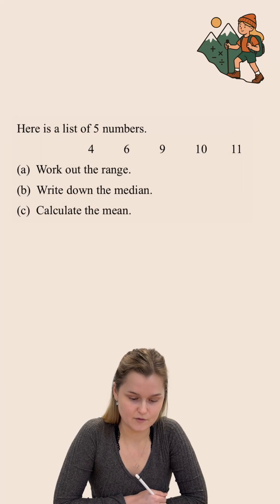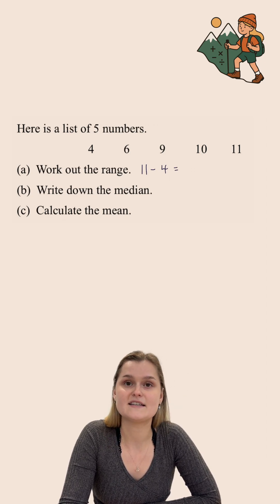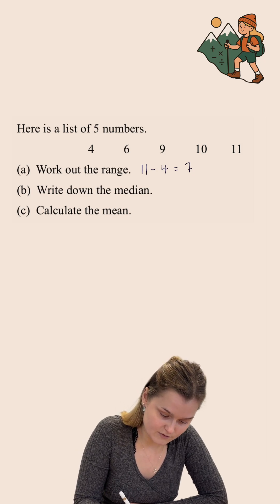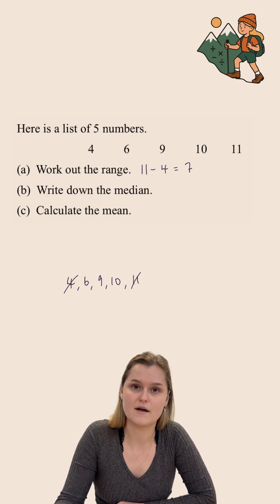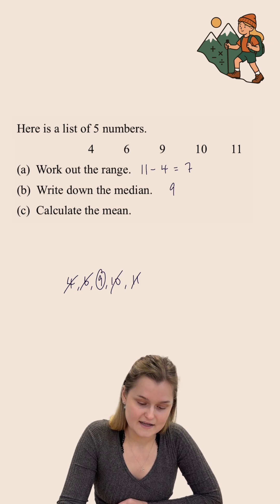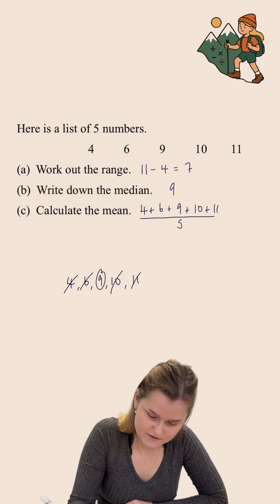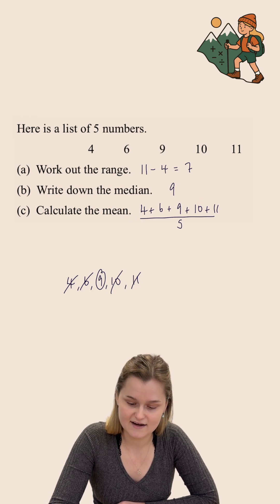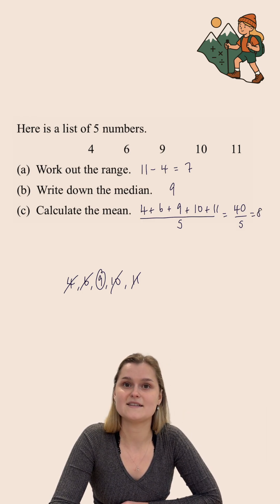Range, median and mean (calculating averages)